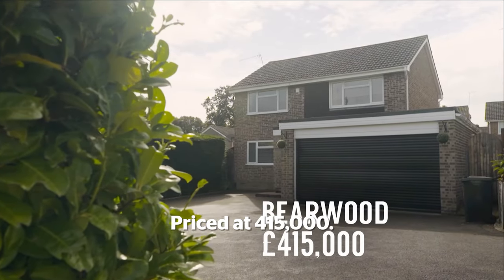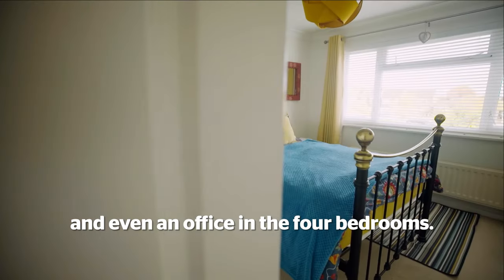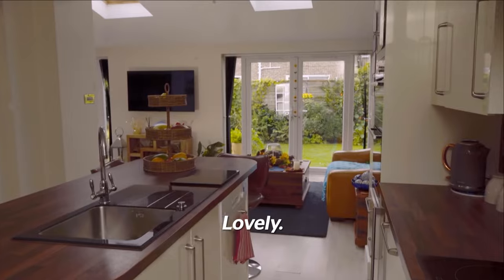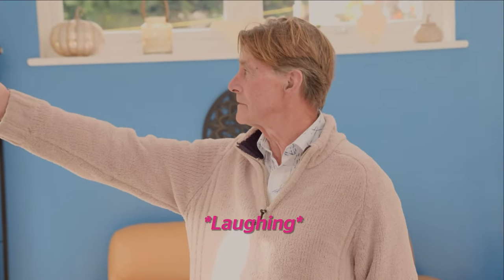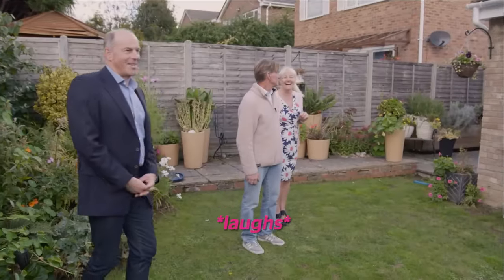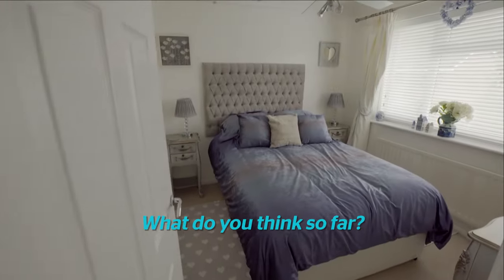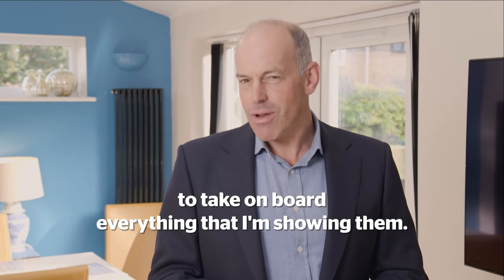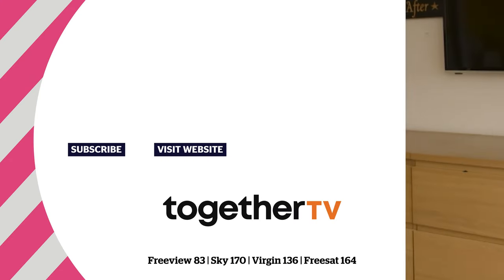Phil Spencer tries to sway Sue & Roy into a NEW home | Kirstie and Phil's Love it Or List It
We all need a Roy in our lives don't we? 🥹😍 As Phil tries to sway this couple to list their property and go for a change of scenery with a cheaper option, Roy tries his hand at swaying Sue with his handyman charm!